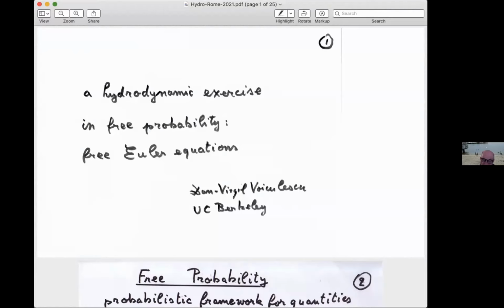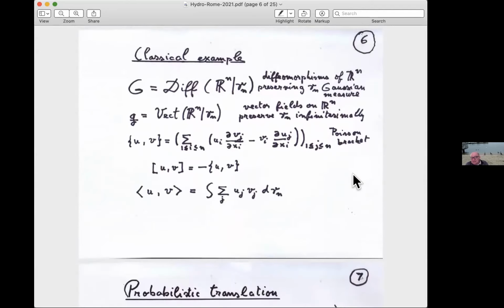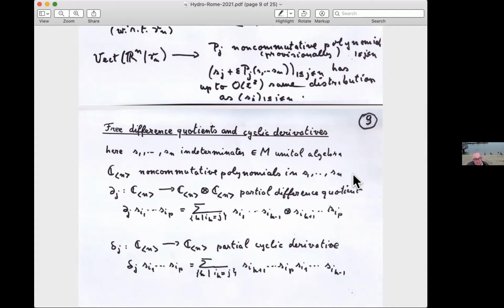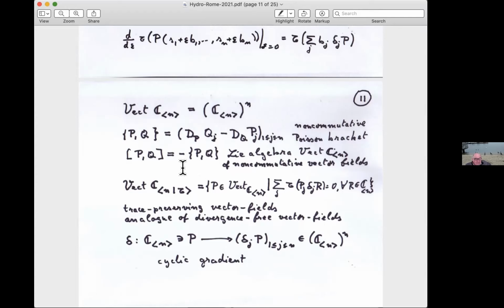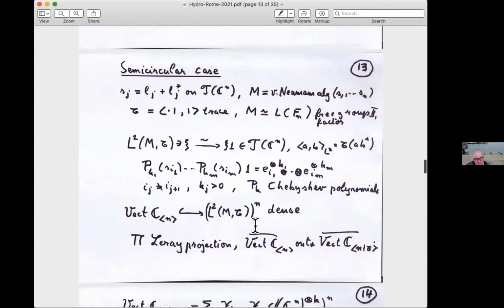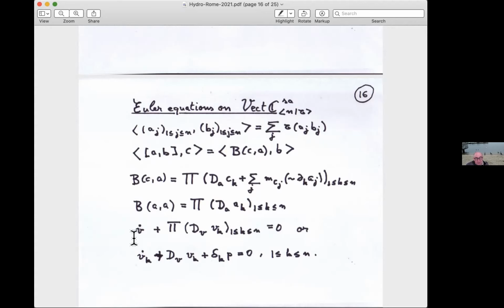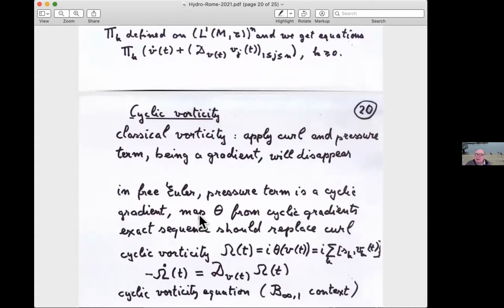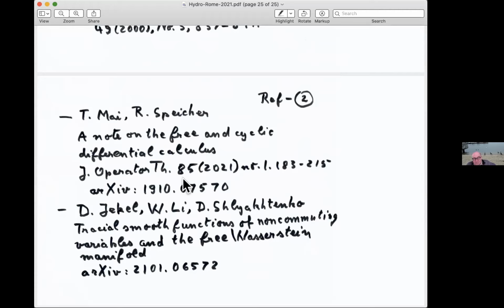Dan-Virgil Voiculescu "A Hydrodynamic Exercise in Free Probability: Free Euler Equations"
Talk given on September 29, 2021 at the Conference "Seminal Interactions between Mathematics and Physics. II"  Accademia Nazionale dei Lincei, Rome, Italy,   September 28 - October 1, 2021